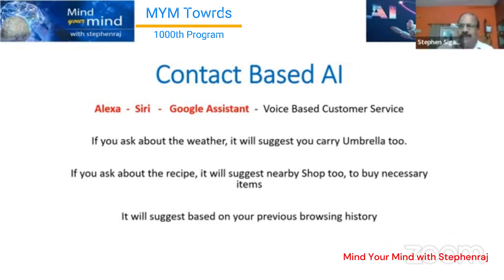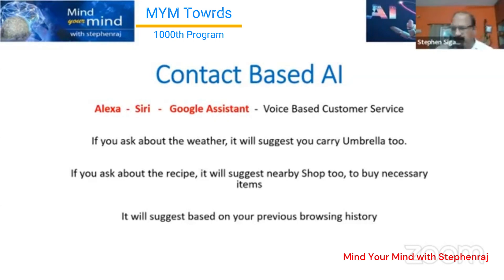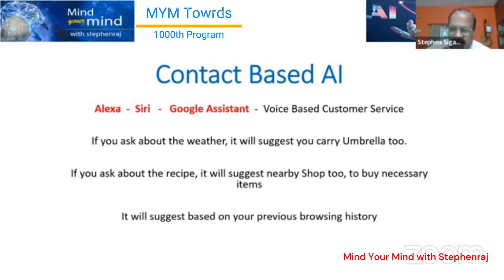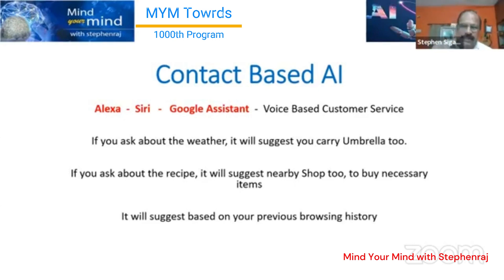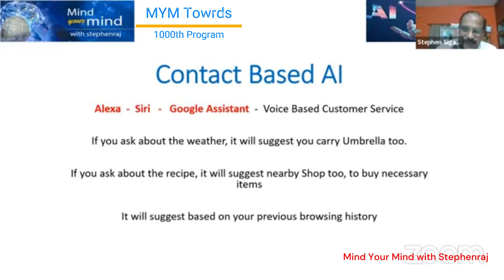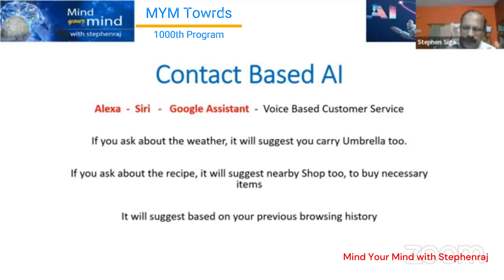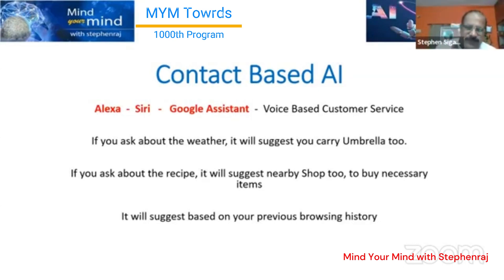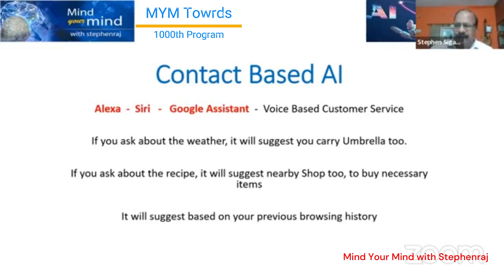Contact based AII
Contact based AI

What is AI?  AI Since 1943